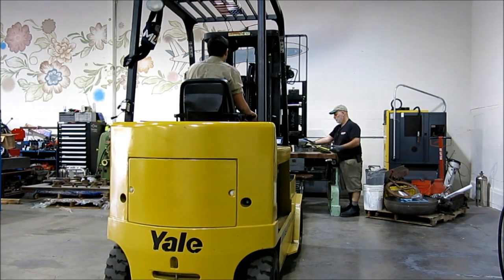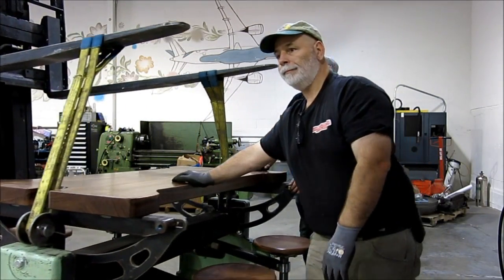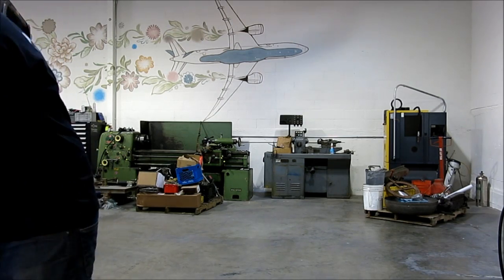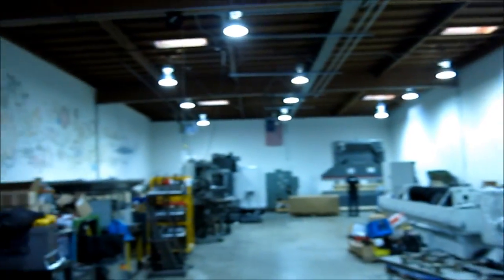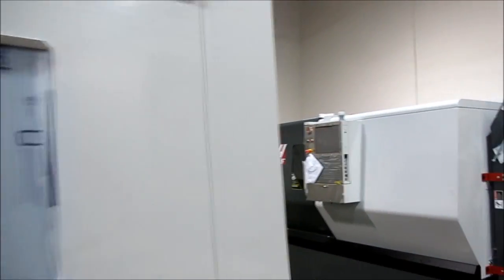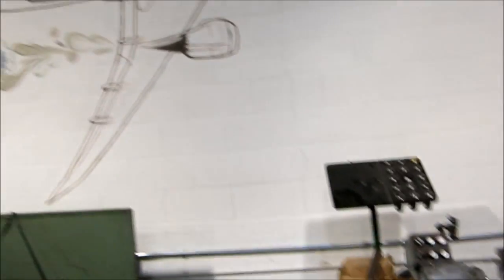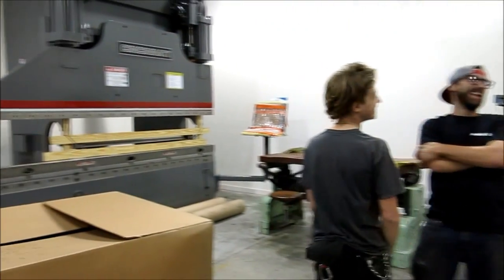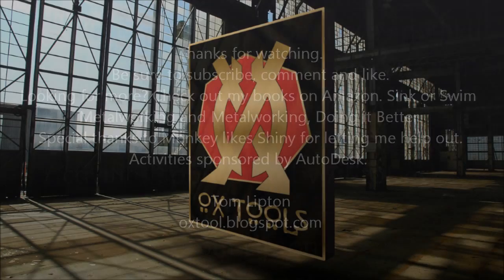MLS Machines Part 2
Part 2 of the Monkey Likes Shiny machines. In this segment the Haas CNC lathe and Moldmaker mill get unwrapped and moved into the shop. All we need now is a healthy dose of 480V power.